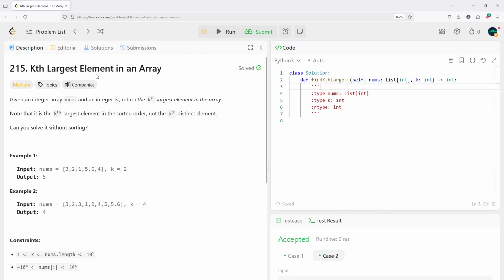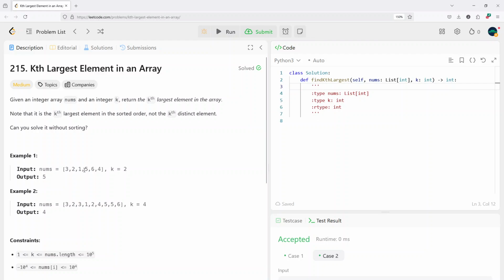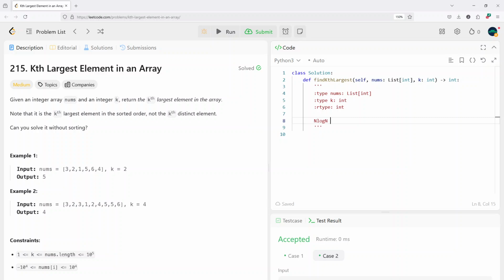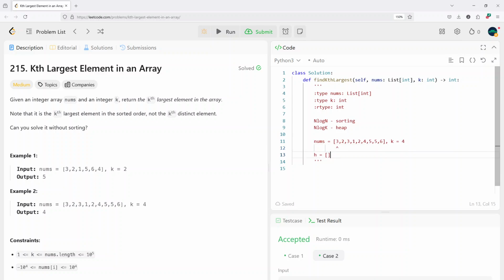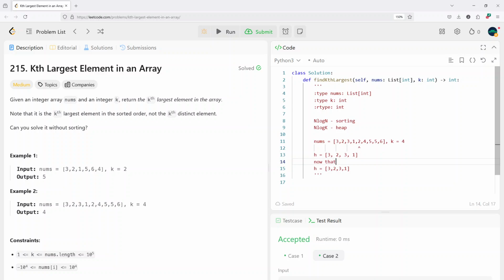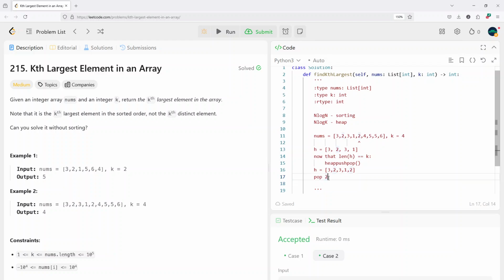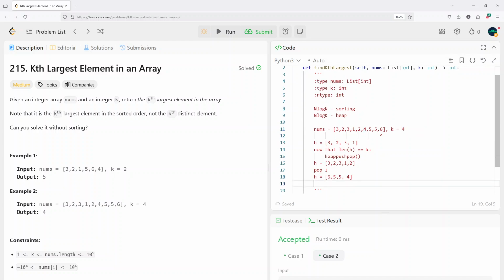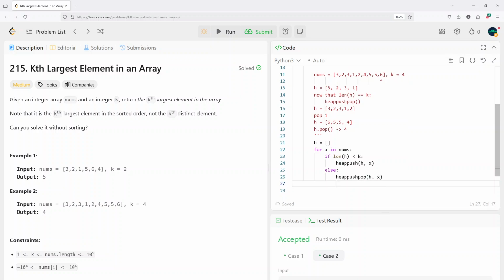Leetcode 215 Medium: Kth Largest Element in an Array (Python)